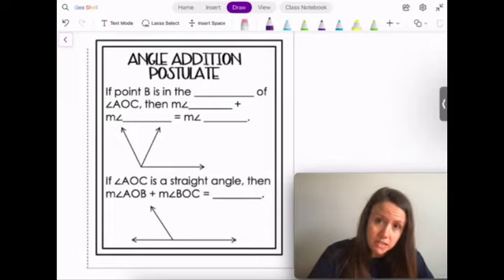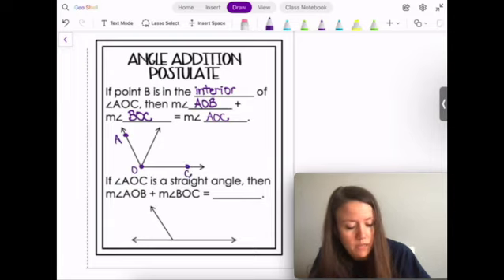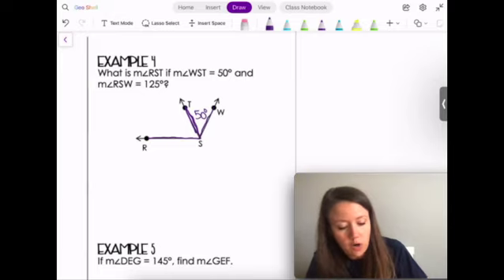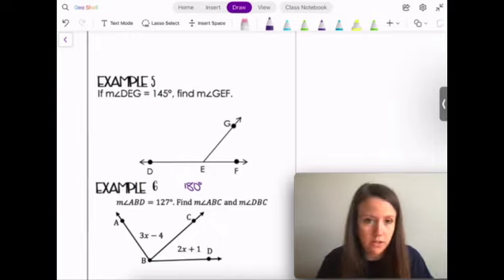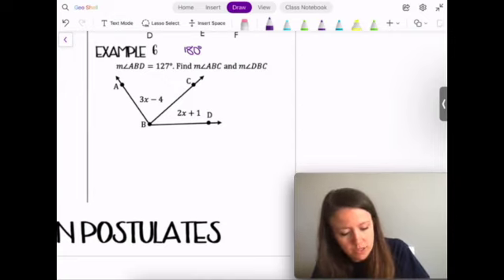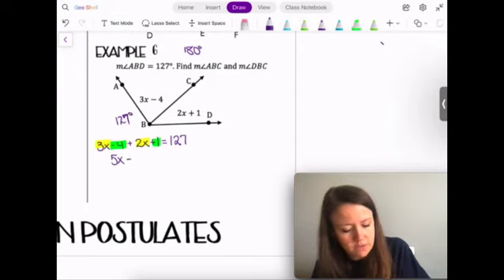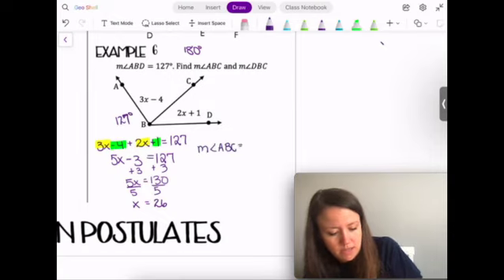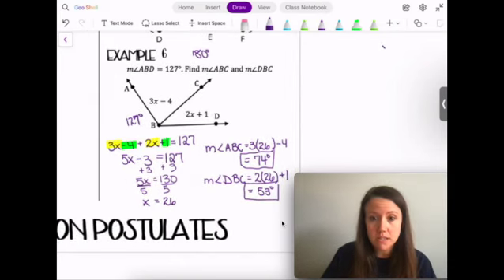Geo: 1-1 Angle Addition